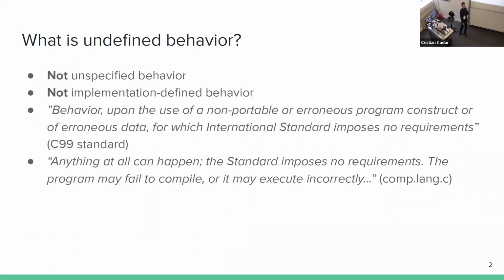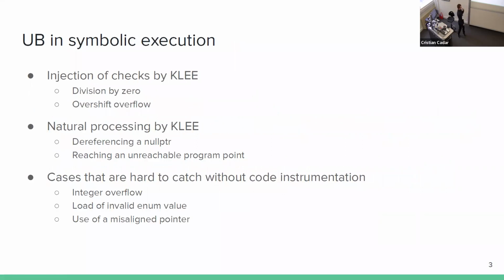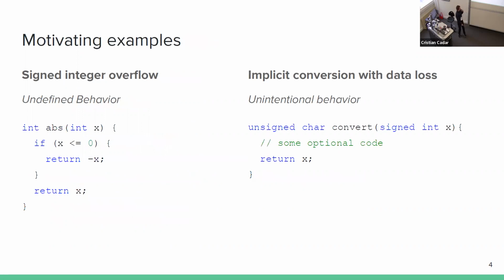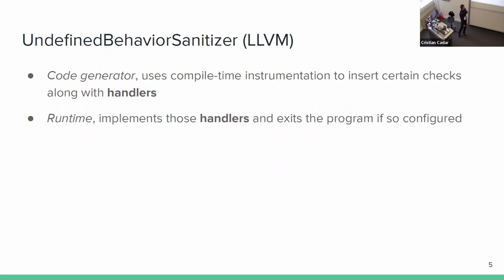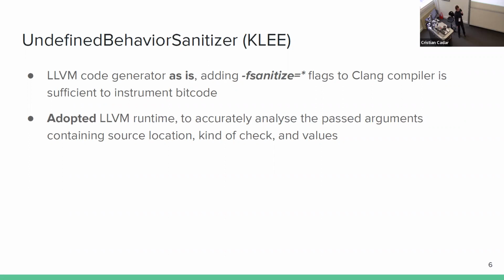Poster: Detection of Undefined Behavior Using KLEE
Pavel Iatchenii at the 3rd International KLEE Workshop on Symbolic Execution